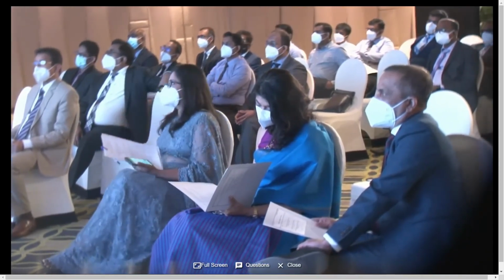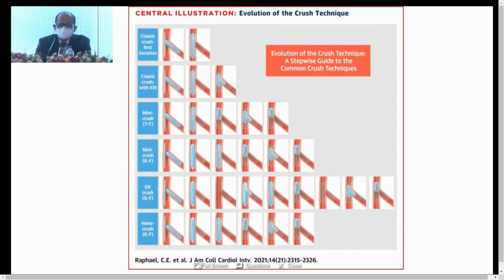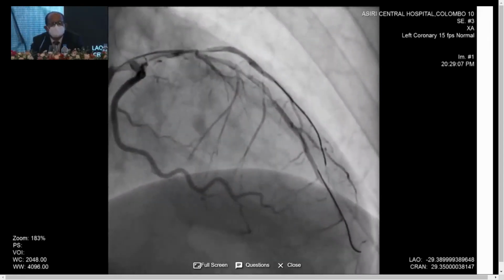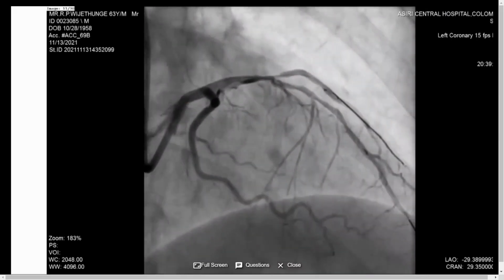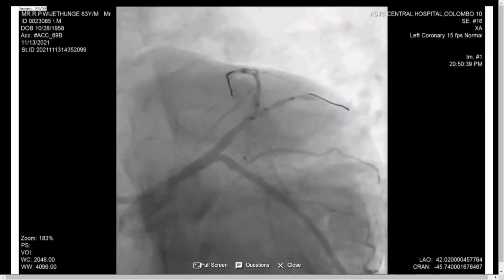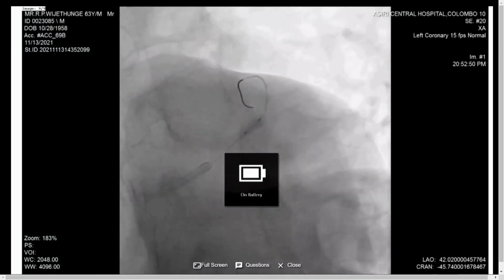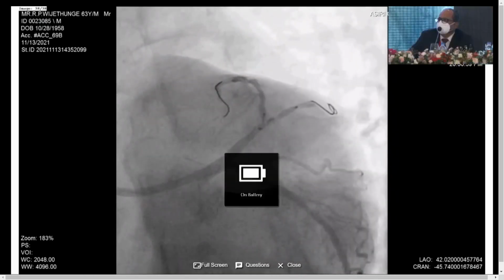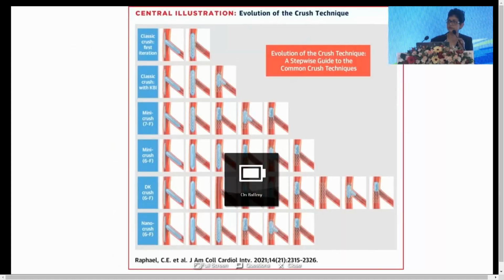4 Bifurcation intervention